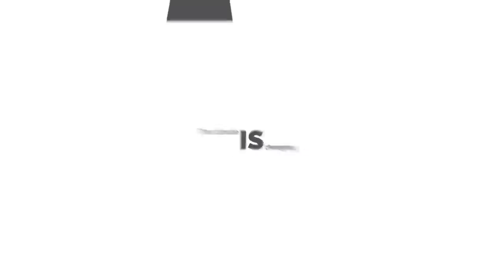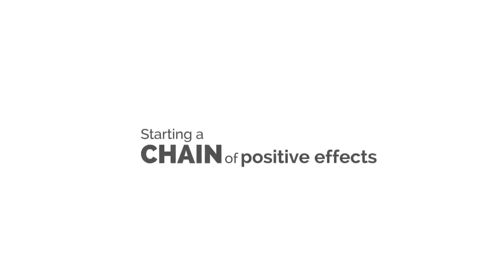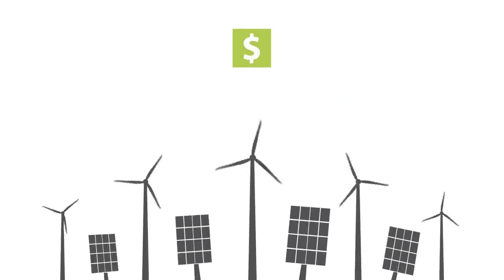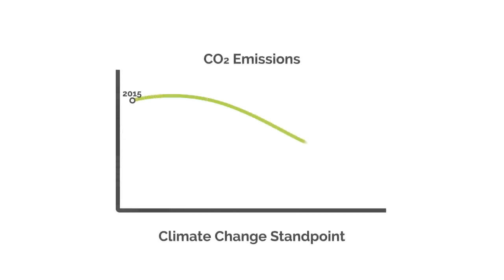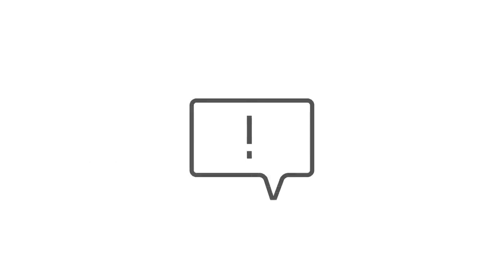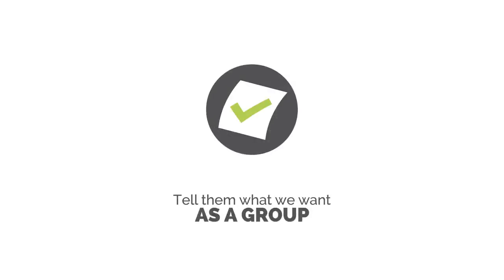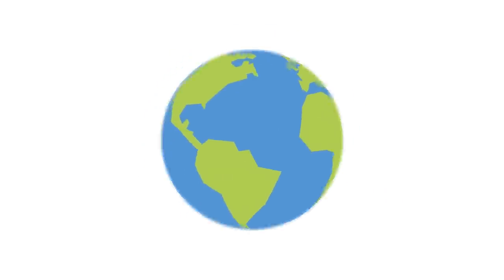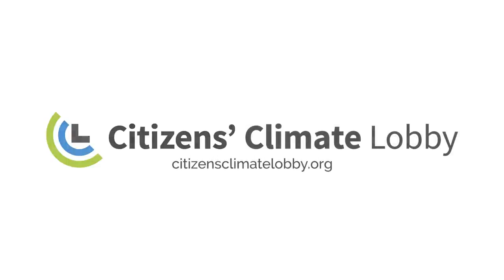Citizens' Climate Lobby: Who We Are & What We Do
You can speak up for climate change solutions that bridge the partisan divide like Carbon Fee and Dividend, which gives all revenue back to households. Narrated by Ian Somerhalder.

Transcript:

The climate is changing. Extreme weather is disrupting livelihoods and food supplies around the world. This is observed. This is documented. This is the scientific community’s consensus. The climate IS changing. Carbon emissions are driving that change.

Emissions come from burning fossil fuels. So if we want to slow — or even reverse — the change, we must lower fossil fuel use. By charging a fee on fossil fuels, and returning that revenue to households as a dividend, we can do just that… starting a chain of positive effects:

Fossil fuels become less desirable.
Cleaner sources of energy become more competitive.
The dividend creates millions of jobs.
Carbon emissions go down.
Reduced air pollution saves tens of thousands of lives.
And climate change is brought under control.

We can make this happen. But enacting a carbon fee and dividend isn’t in our hands. It’s in their hands. How do WE sway THEM? What can WE do?

We can use our voices to express political will, and demand action. We must help our elected leaders work together. It’s on us to tell them what we want—as a group. Because when voices call out together, their impact multiplies.
Government can respond to the will of the people, provided we tell the government what we want. And what we want is a livable world.

This is what Citizens Climate Lobby works for. To EMPOWER citizens to connect with and influence their members of Congress. To spread the idea that each one of us can address climate change.

Bring your voice: CitizensClimateLobby.org